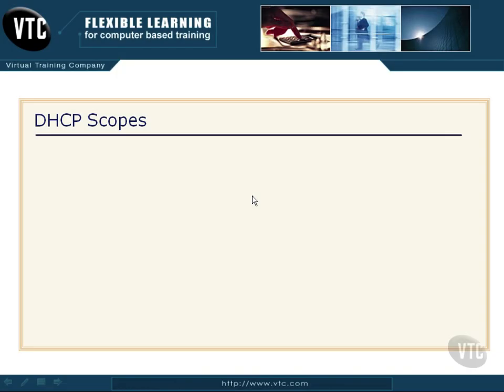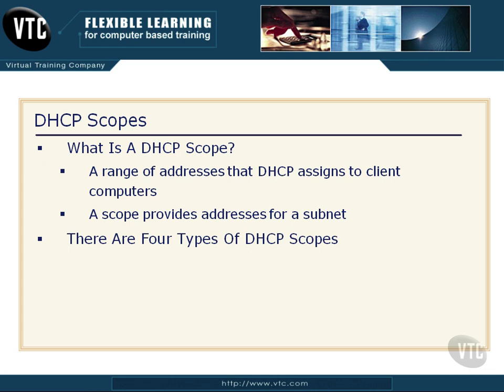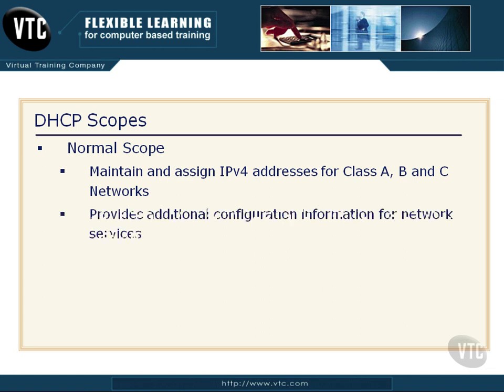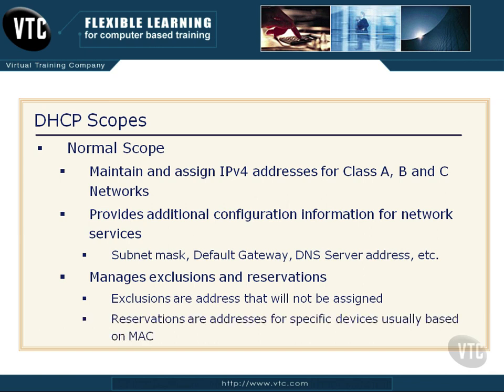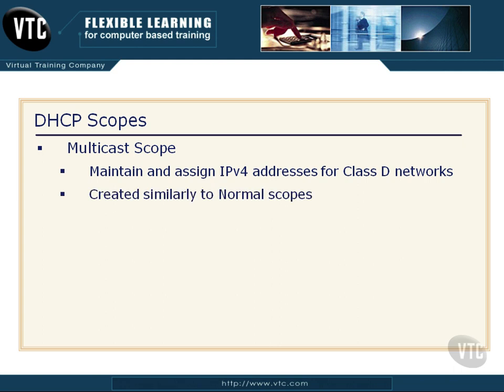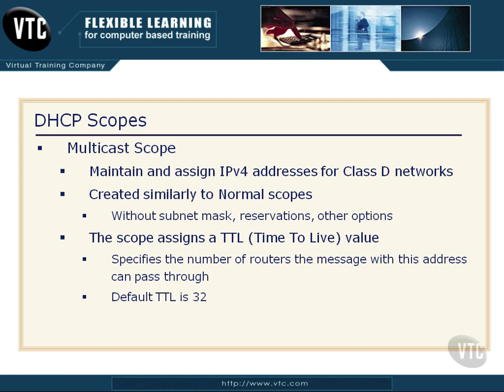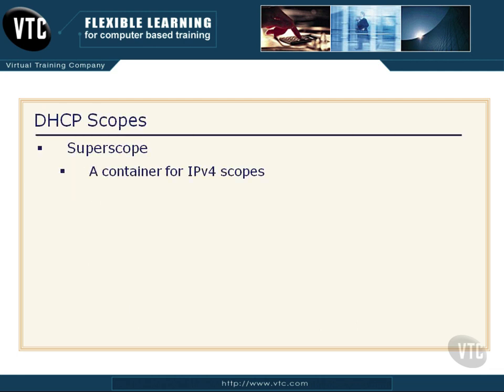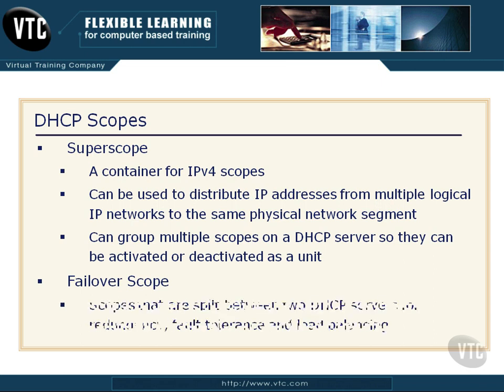DHCP Scopes in Windows Server